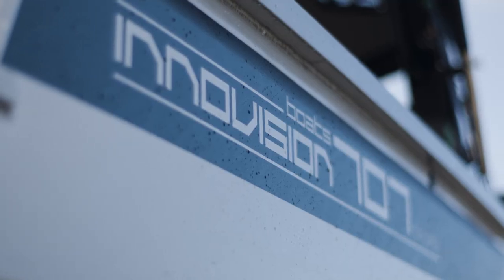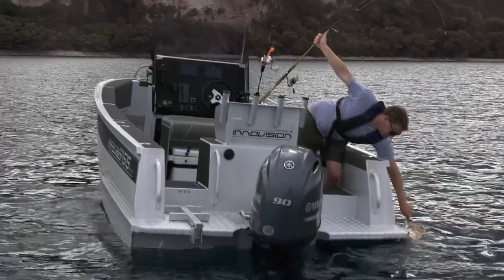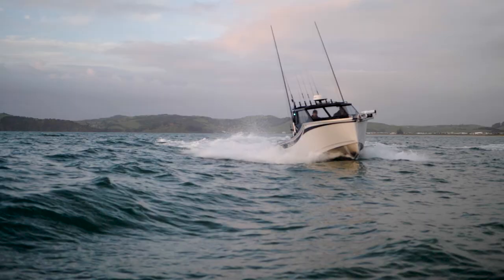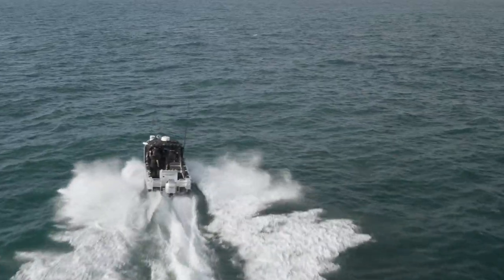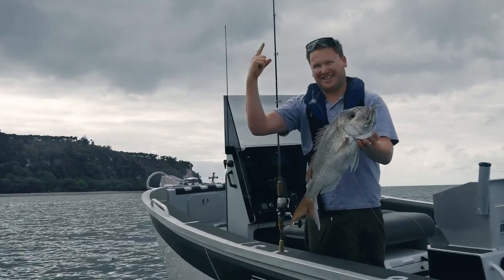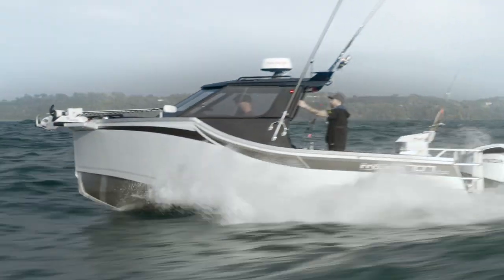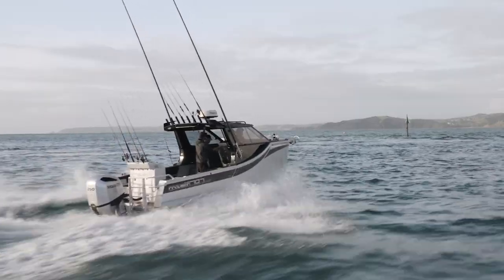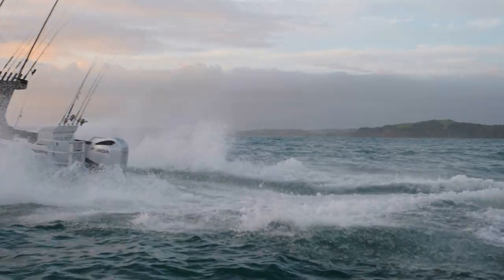How does a plumb bow work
Plumb bows have been around for a while, however only the super smart designers have turned back the clock and have re invented this excellent design.
Watch Simon Minoprio from Innovision boats explain the details of how a plumb bow will make for a very smooth ride and increase the internal cabin space in a boat.
Its a must watch if you are looking for a new boat.